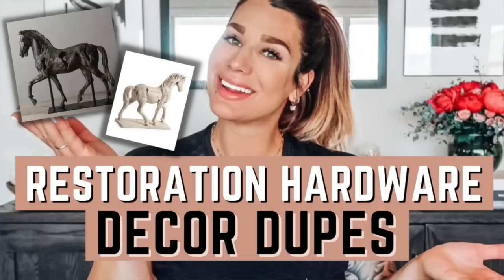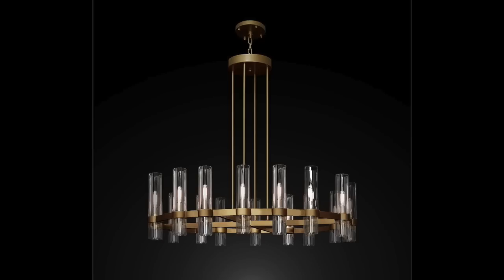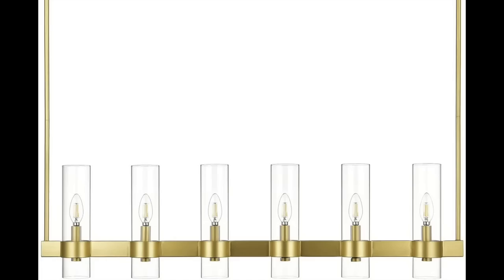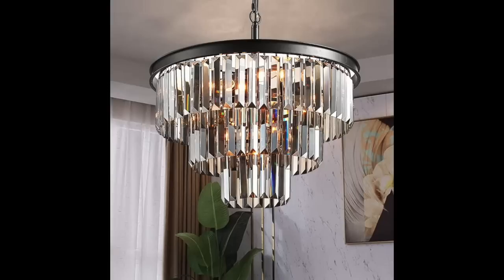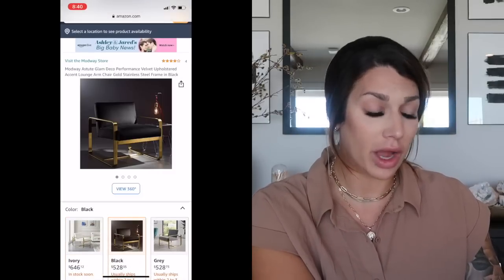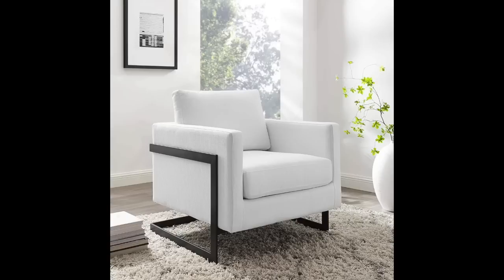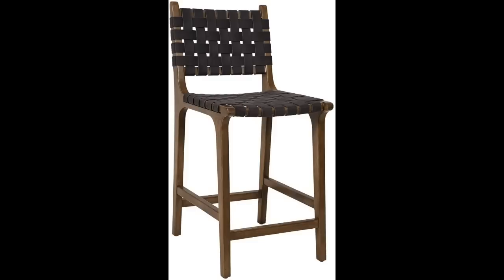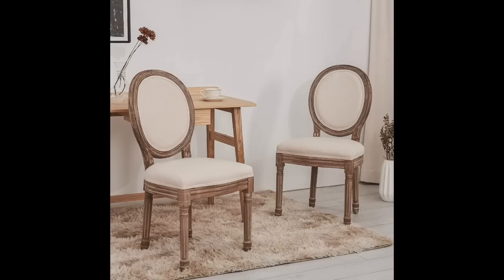RESTORATION HARDWARE AMAZON DUPES | GET THE LOOK FOR LESS | PART 1| 2021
Good evening MWM family! I’ve spent hours researching Amazon trying to find comparable dupes for you guys. Everything discussed is linked down below!

Xoxo,
Mom with muscle
LET’S CONNECT:
LINKS:

SHOP MY BACKDROP ITEMS:
Pottery Barn vessel
Antique dough bowl/s
Crack your own geode crystals
Match cloche
STILL coffee table book
AD coffee table book (ON SALE!)
Habitat coffee table book

MY OUTFIT:
Initial paperclip necklace
Herringbone necklace

DUPE $1,059.00
DUPE $399.00
DUPE (3 tier) $209.00
DUPE (7 tier) $999.99

DUPE $379.00